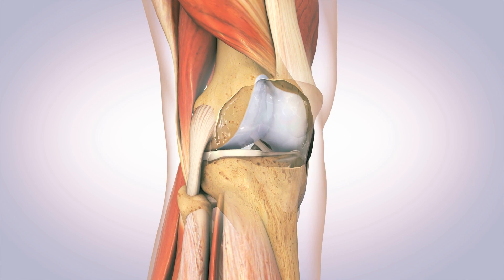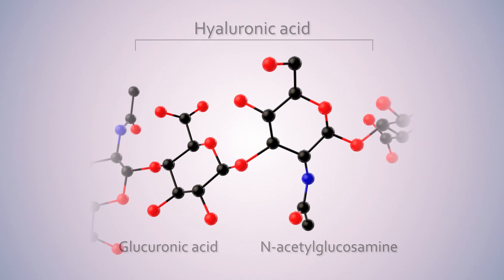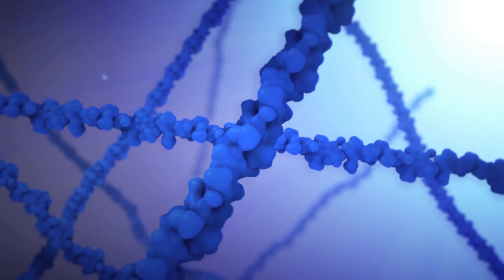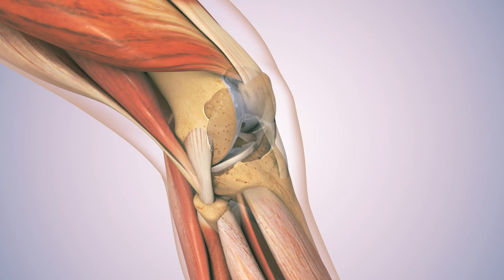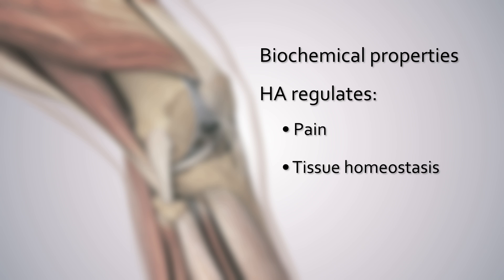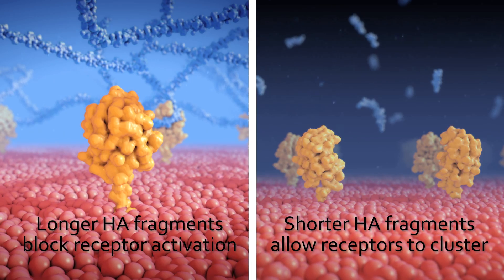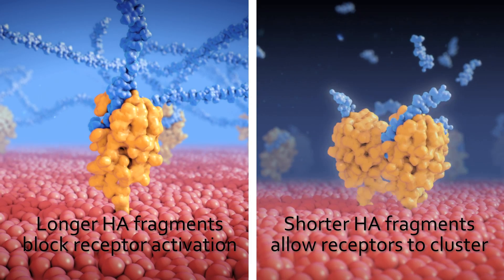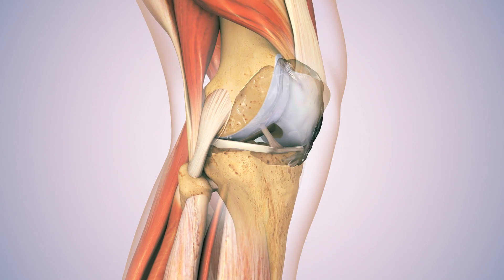Hyaluronic Acid and Osteoarthritis of the Knee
Osteoarthritis is the degeneration and breakdown of cartilage that leads to inflammation in a joint. Pain develops from the arthritic inflamed joint and can occur on a chronic persistent basis but it can also be aggravated by flare-ups associated with activity. As the cartilage wears away there is less cushioning in the joint to protect the ends of the bones from impact and other stresses associated with activity. The naturally occurring fluid in the joint (synovial fluid) also changes with arthritis and loses its lubricating and cushioning properties due to the inflammation and cartilage breakdown products that alter the chemical environment within the joint.